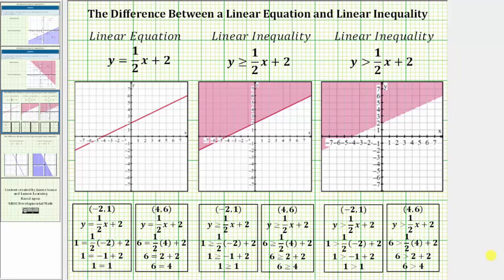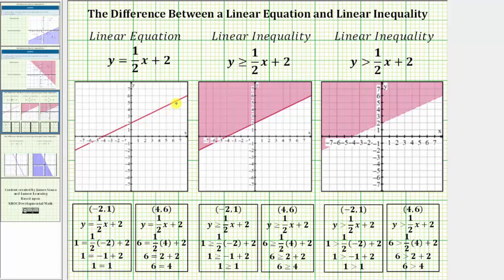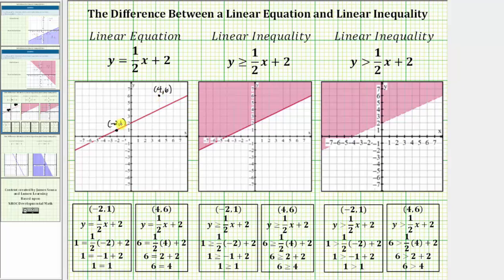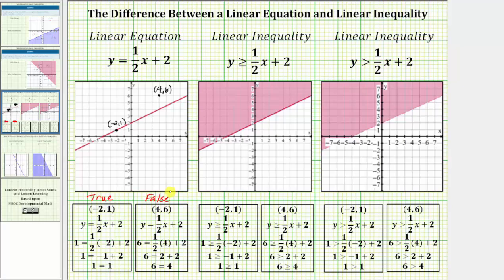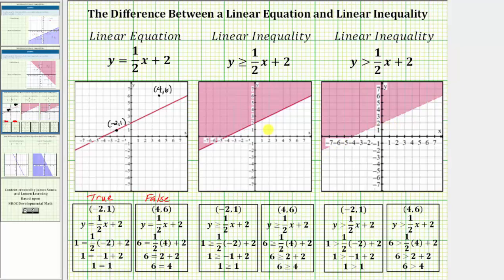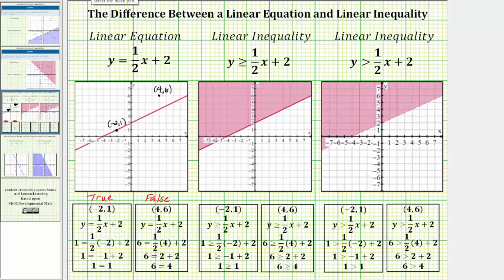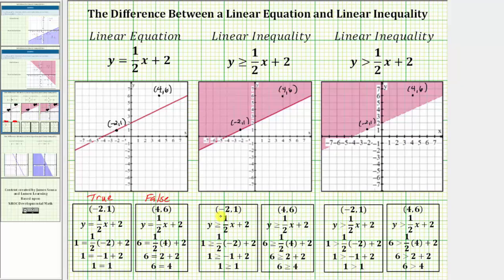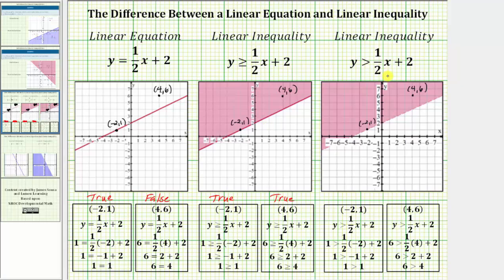The Difference Between a Linear Equation and Linear Inequality (Two Variables)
This video explains the difference between a linear equation and linear inequality in two variables.